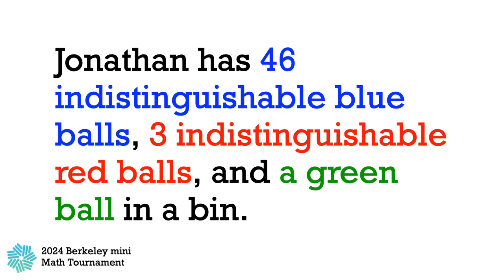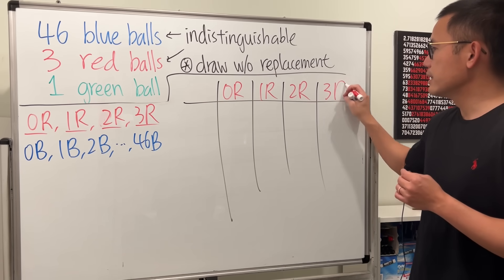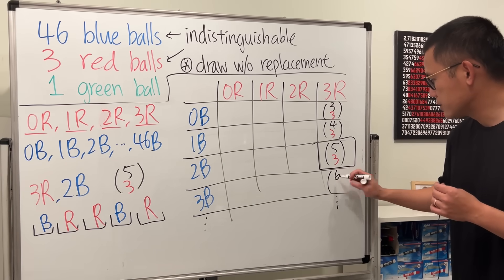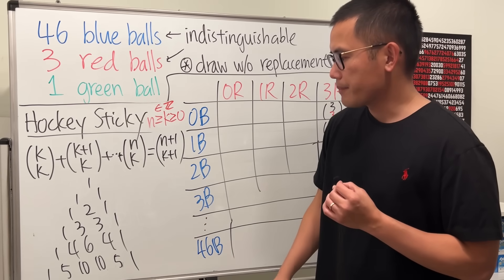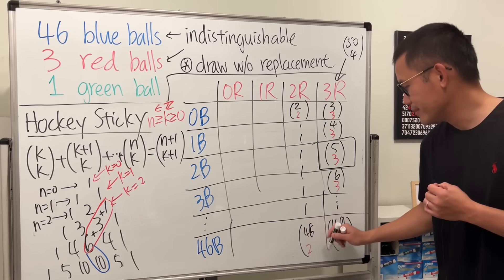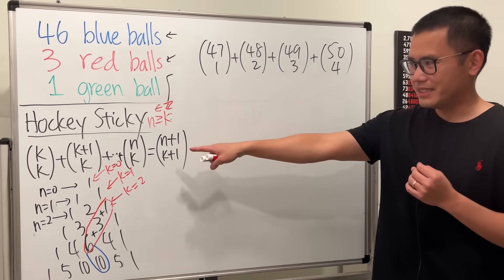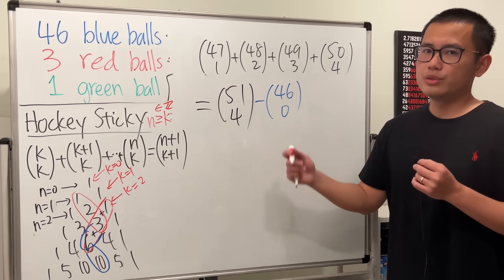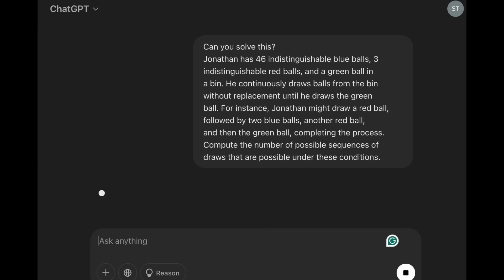The last question from the Berkeley mini Math Tournament (for 8th graders)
This is the last question from the 2024 Berkeley mini Math Tournament, which is designed for middle school 8th graders (or lower graders).

The question is "Jonathan has 46 indistinguishable blue balls, 3 indistinguishable red balls, and a green ball in a bin. He continuously draws balls from the bin without replacement until he draws the green ball. For instance, Jonathan might draw a red ball, followed by two blue balls, another red ball, and then the green ball, completing the process. Compute the number of possible sequences of draws that are possible under these conditions."

Ben D,   Grant S,    Mark M,   Phillippe S.    Michael Z,    Jan P.     Devun C.     Stefan C.     Ethan BW     Didion S.     NN     Minkyu Y     Brandon F     Levon M     shortsleeve     Jack P     Gabriel G     Yeeted C     David H     Mateo F     Emma M     Eden E     Minicat     Jose R     Nicholas Fey     Tyler B     Lucas W     Ahmet Ö     An R     Camila L     Luupo     Farrah    Batman 1127     Mathguru     Дмитрий П.    Michelle L.    Alin V.     Archer.    L Ali.    Subotai B.     Spencer A.     Chris     Jason B.     Ou S.      Nuddi M.     Jackson M.    Jordan T.     Gregorio B.      Omkar N.     John D.    Zero     Jeffrey C     J D     Chaz W.     Ryan     Turbo S     Arcana     Rehan M